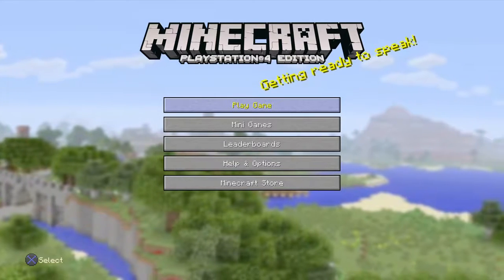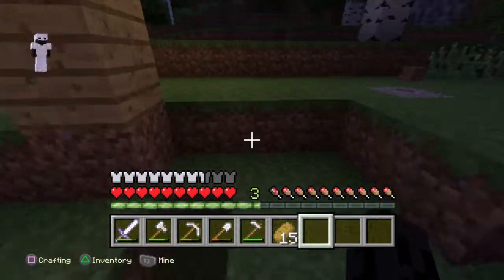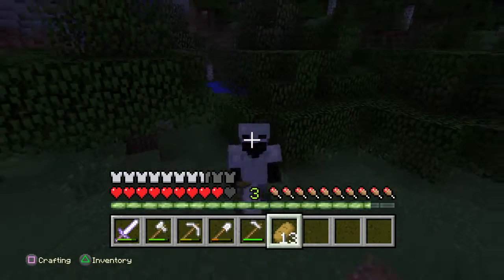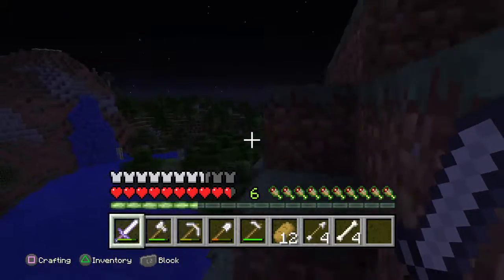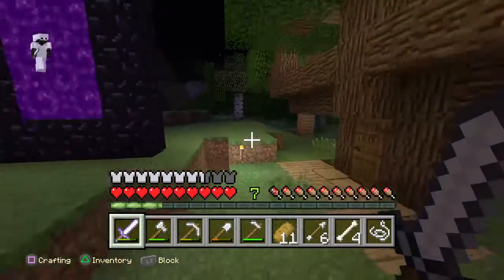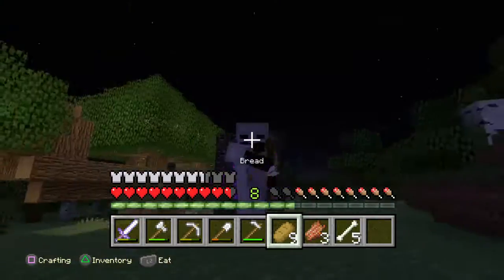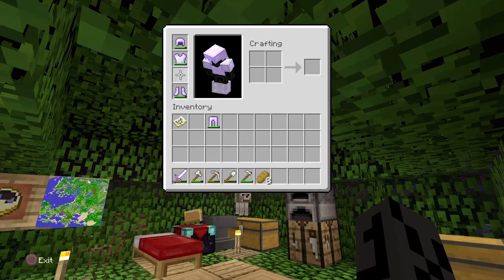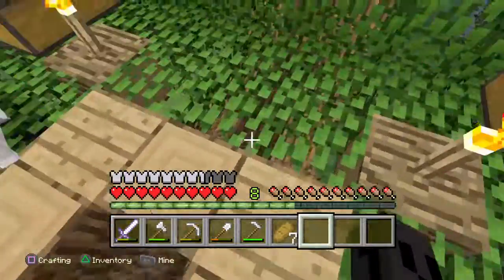Minecraft lets play #21